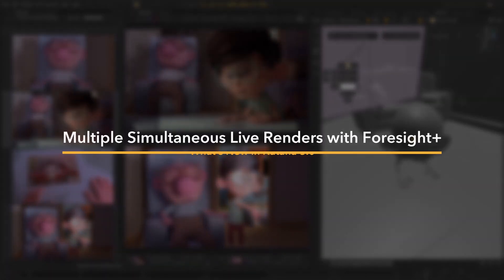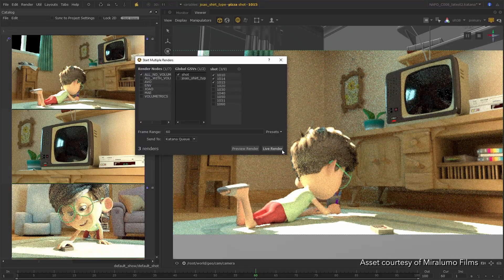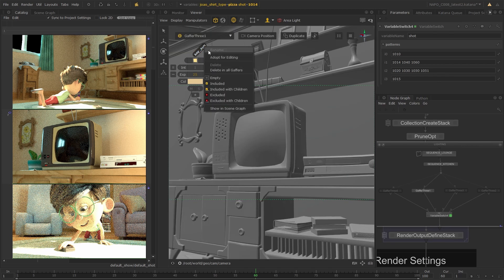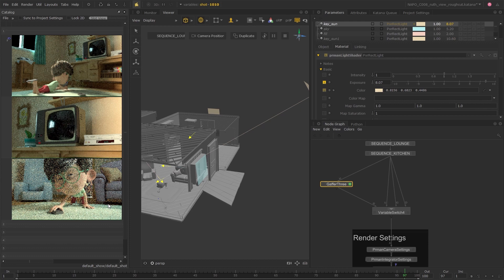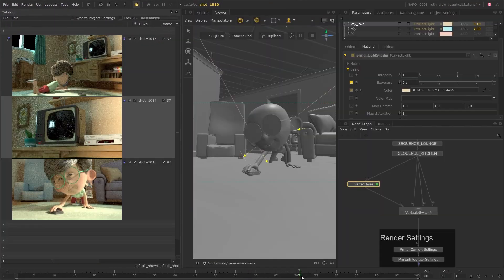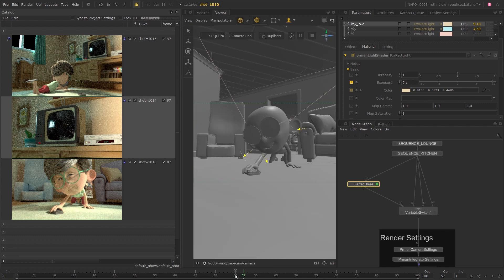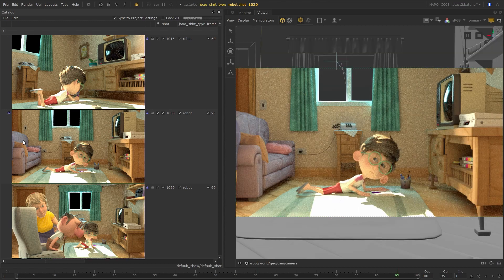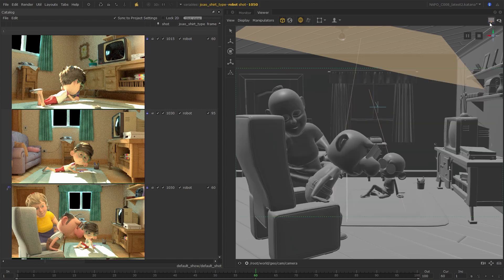Multiple Simultaneous Live Renders with Foresight+ | What’s New in Katana 5.0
Foresight was introduced in Katana 4.0 as a means of allowing artists the ability to dispatch Multiple Preview Renders to any machine, whether local or on the farm. With Katana 5.0’s Foresight+, artists can now do the same with Live Rendering and work on as many shots as they like from one template. The result: artists can see every change made that influences all their shots in a sequence, live, inside Katana, without having to wait for tomorrow’s dailies. This ultimately raises the quality of all shots simultaneously with no nasty surprises.